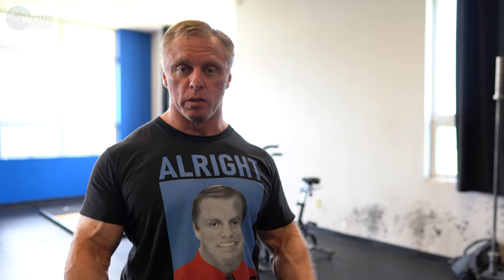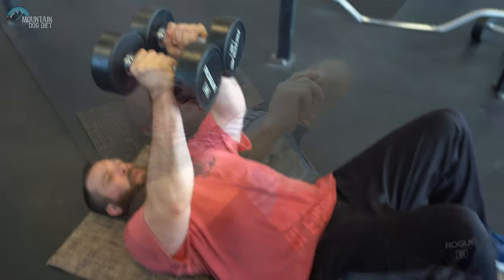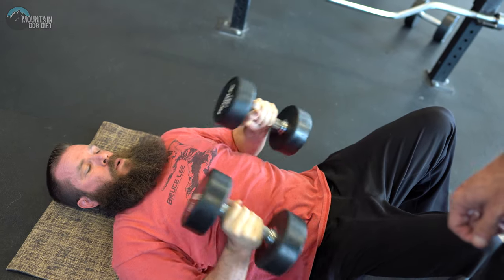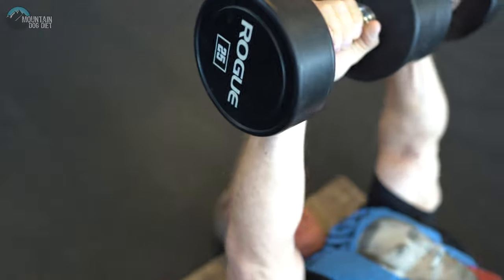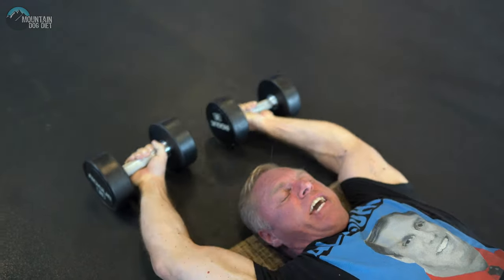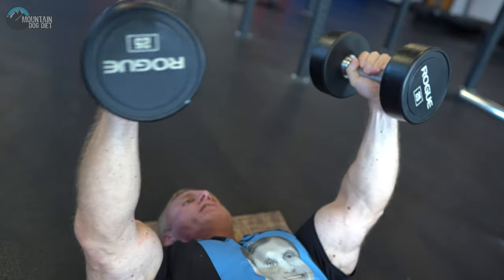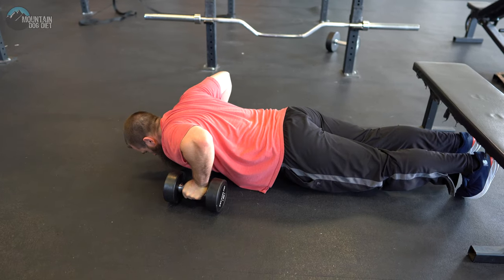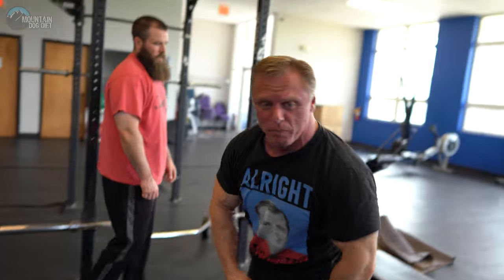Can You Build a Chest With Only Dumbbells (5 Exercise Workout)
You asked for it a chest only dumbbell workout.  Today we are doing a 5 exercise chest only dumbbell workout.  I want you to pick 4 of the exercises in this chest workout or heck do all 5 if you feel a little crazy.  This dumbbell only chest workout is great for anyone at home or in the gym.  I know you will feel a crazy burn.  Let me know how much you liked this dumbbell only chest workout.